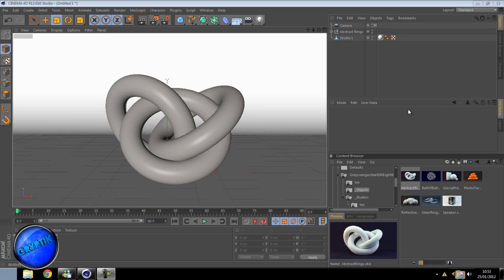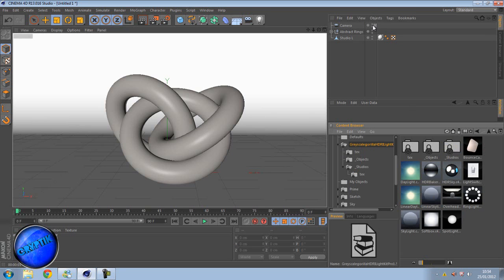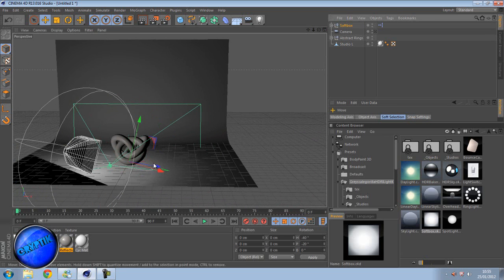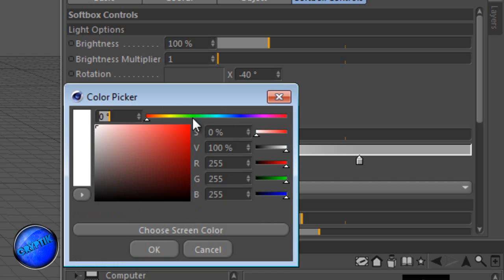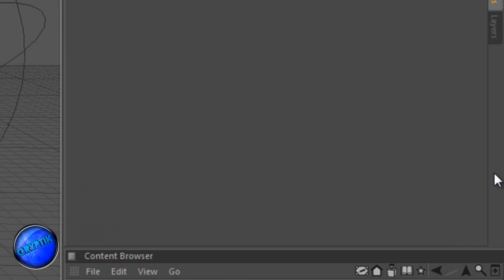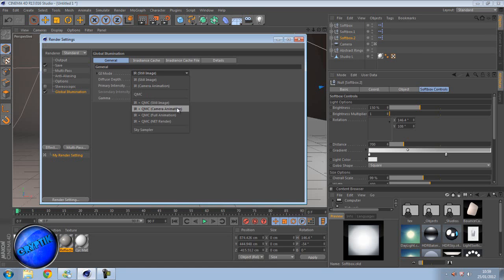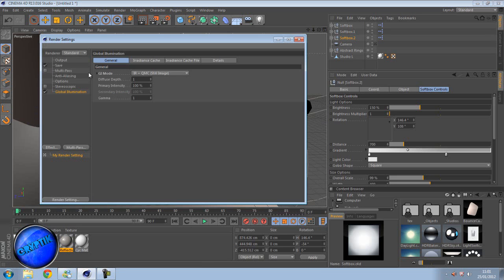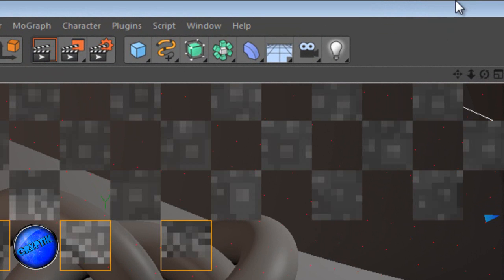How to get the Best out of Global Illumination (Part1)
This shows you how to make your renders look top notch!